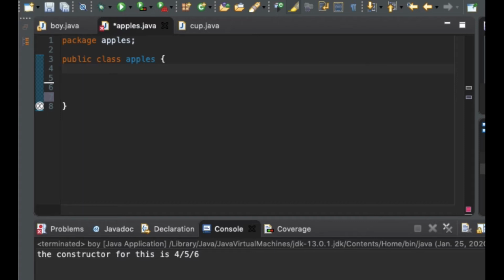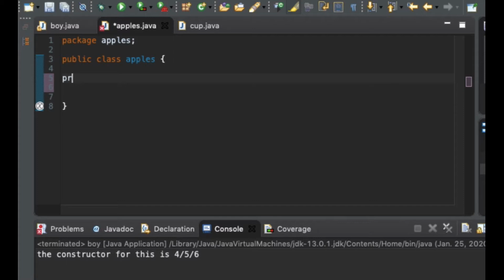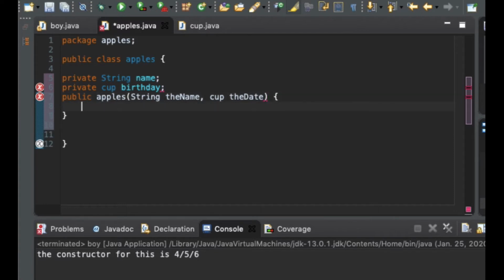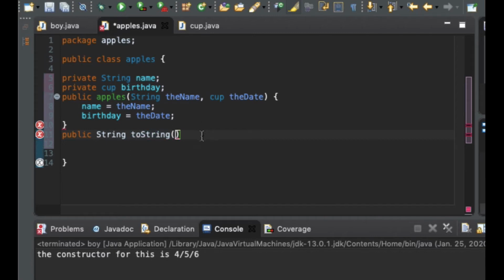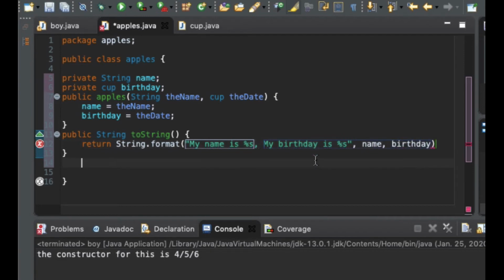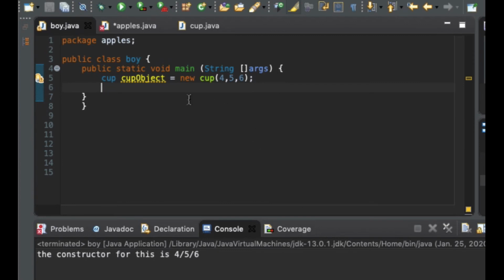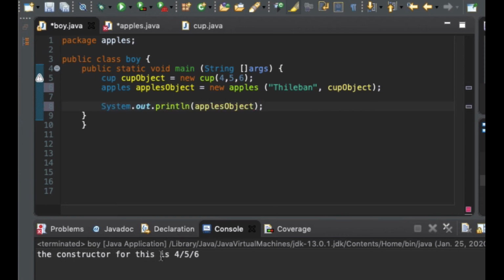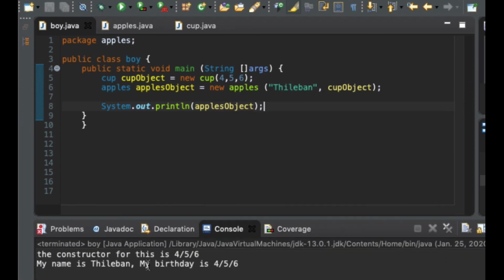Java Programming Tutorial - 43 - Composition